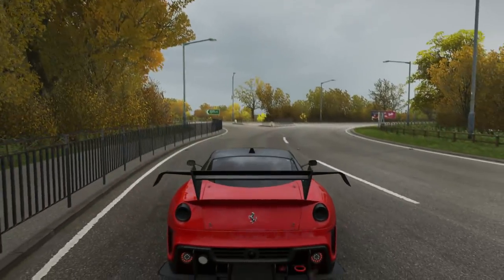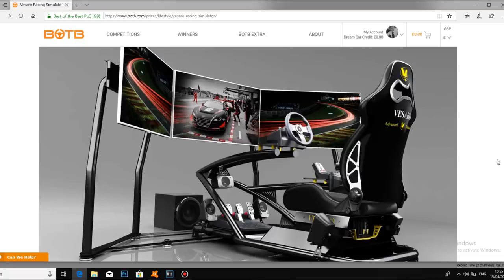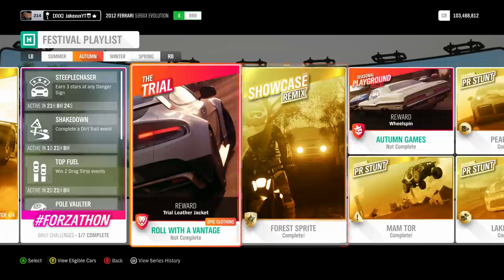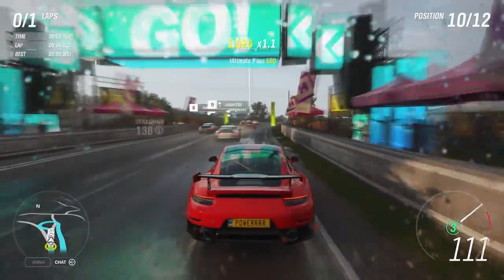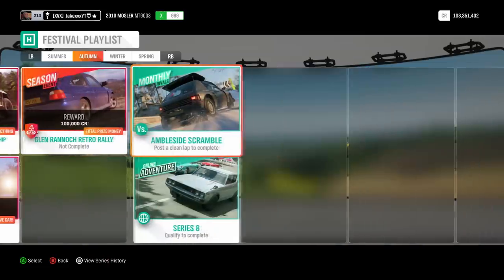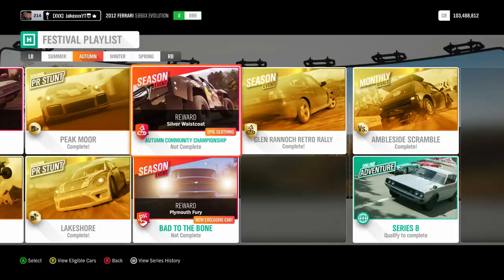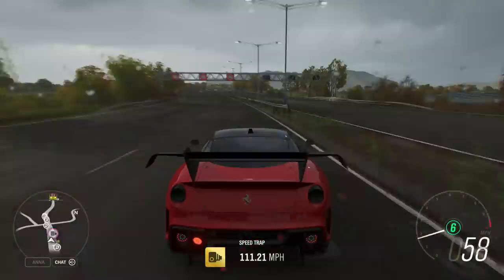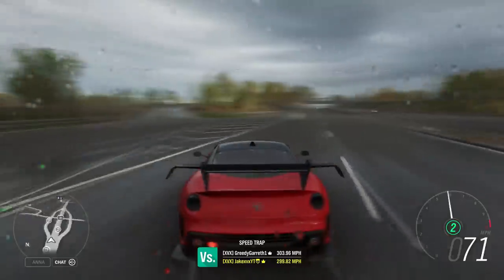Forza Horizon 4 - NEW FASTEST CAR! 310MPH Insane Ferrari - How To Get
Win Your Dream Car with BOTB! There’s a winner every week, the competition is open worldwide, tickets start at just 85p… and you only have to be 16 to enter!

Win a Vesaro Racing Simulator in the BOTB Lifestyle competition for just 55p!